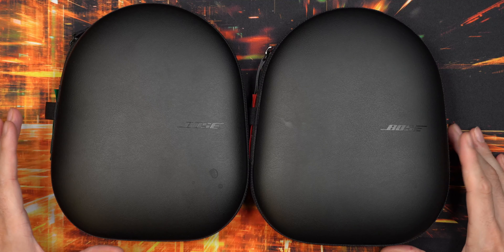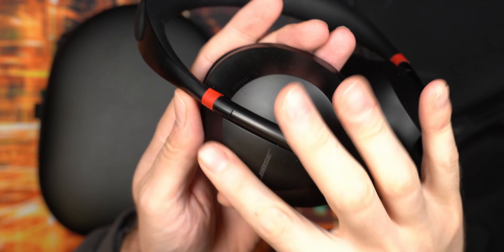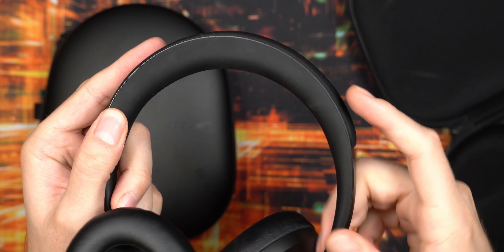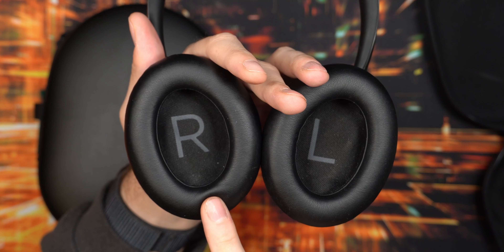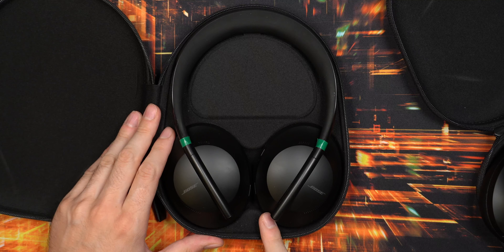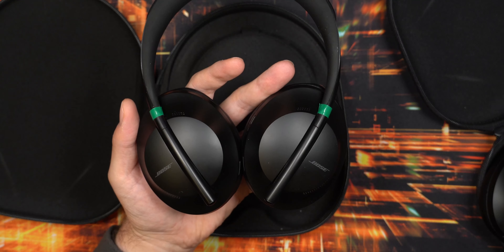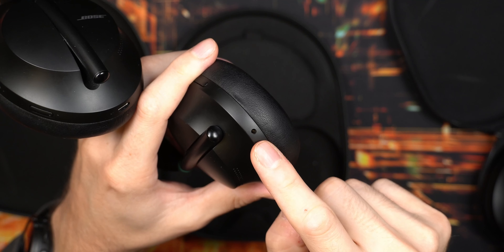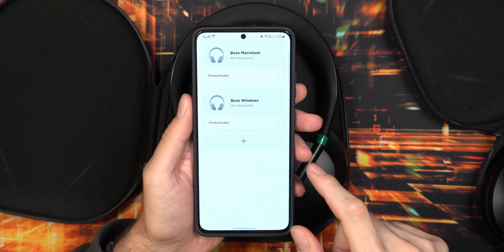Bose 700 After 2 Years Review!